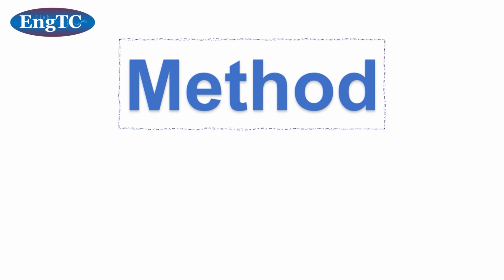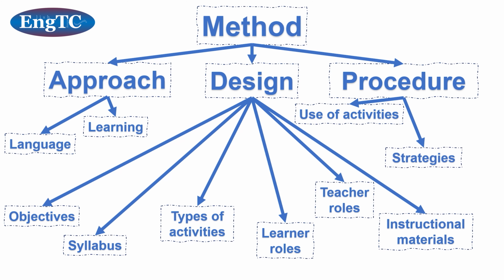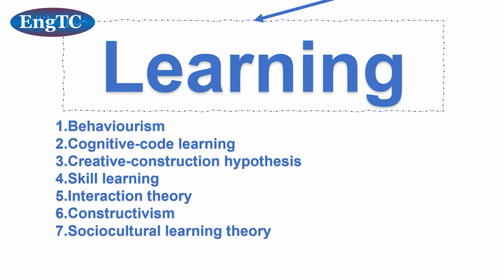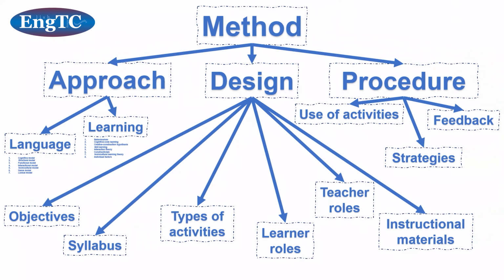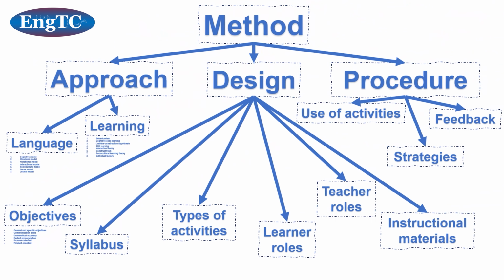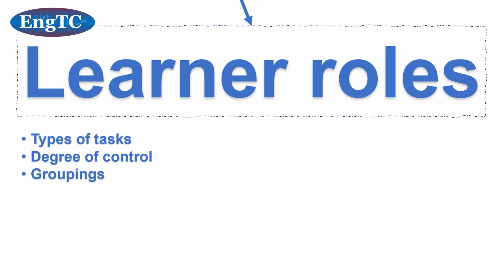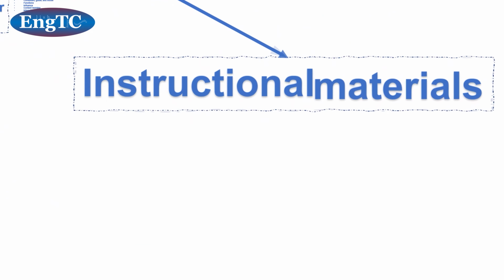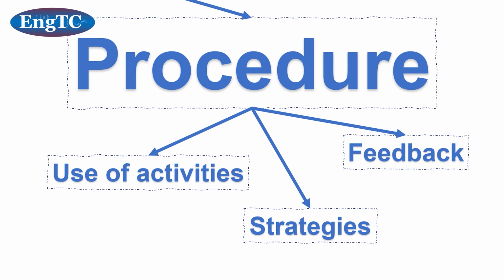3 elements that constitute a method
Link of the book

Be part of our community with the other fellow English teachers :)

What are the elements and subelements that constitute a method? This video presents 3 main elements that are essential in any teaching method.